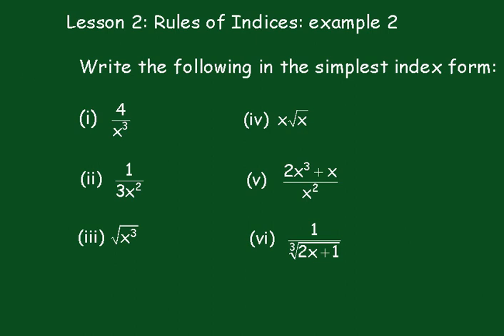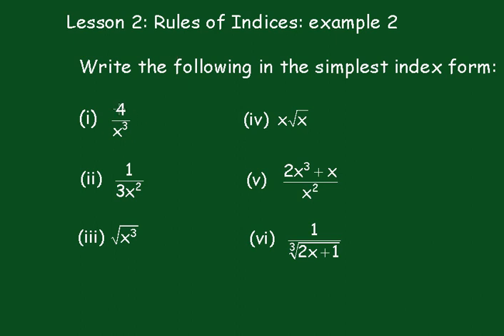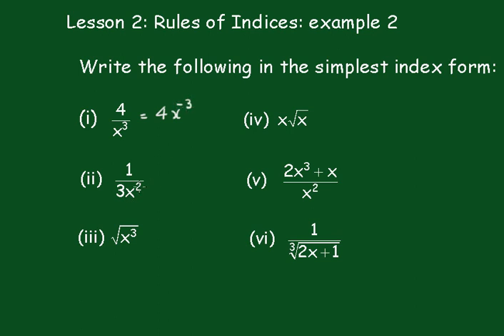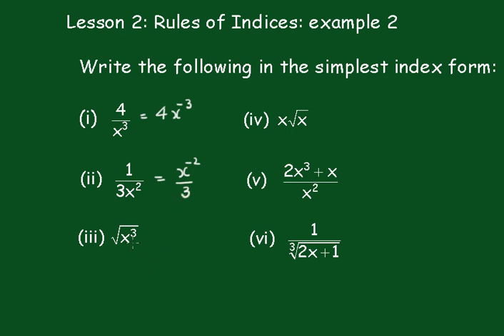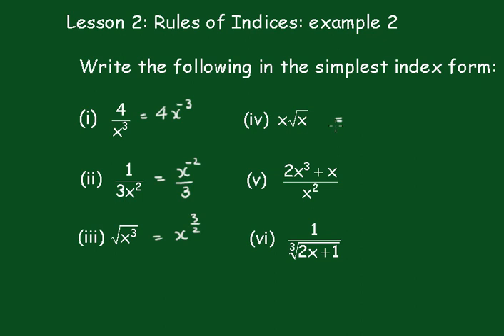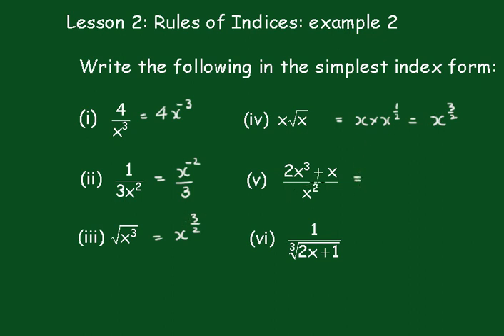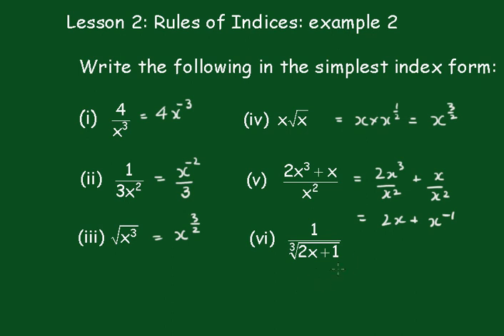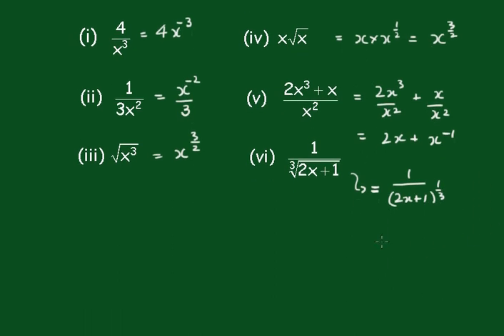Algebra: Lesson 2 (indices: example 2)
Examples are given that convert expressions into the index form.